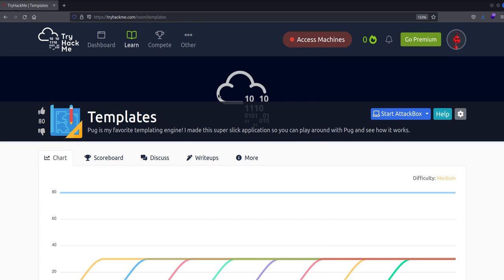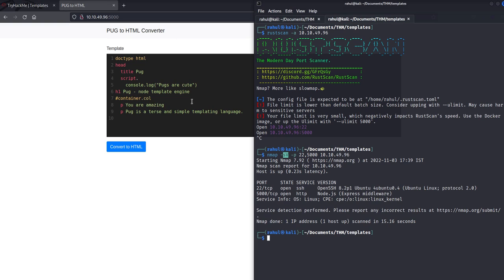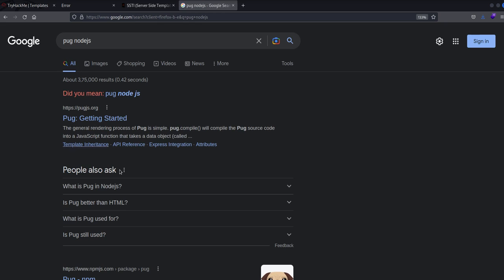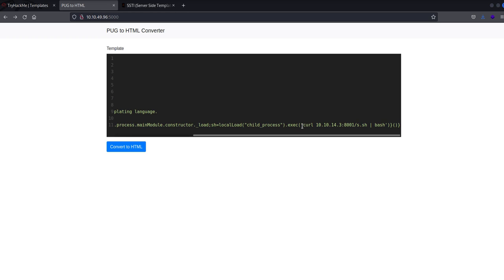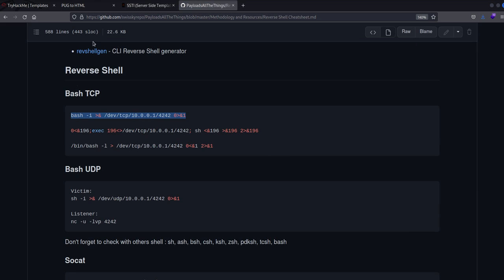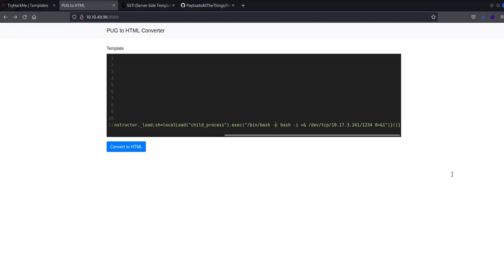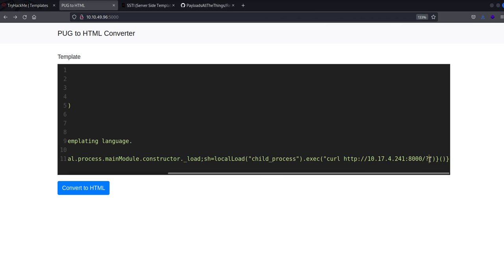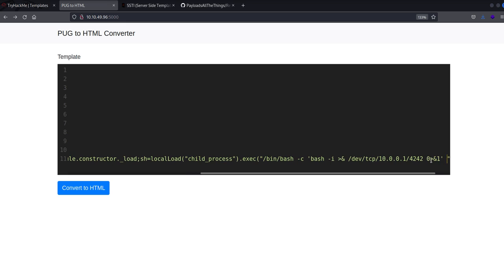Nodejs SSTI | Templates | Tryhackme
Video Writeup for templates room on tryhackme

The video writeup shows how one  can accomplish remote code execution on an app built on pug template engine. SSTI is normally imagined on python, java and ruby based apps but js based frameworks can also be vulnerable.

Timestamps:
0:00 - Intro
2:53 - RCE Method 1
6:18 - RCE Method 2